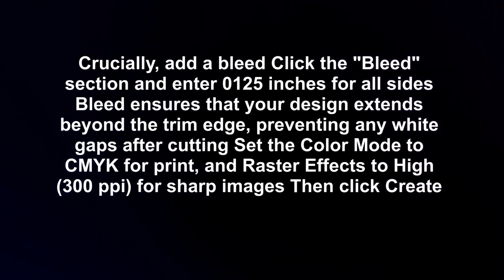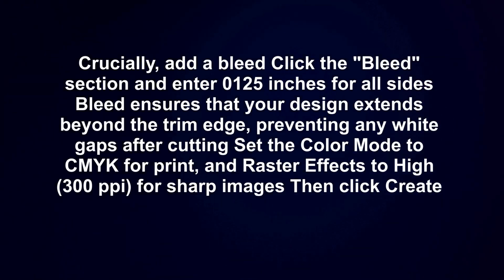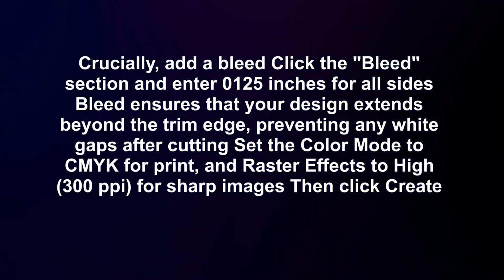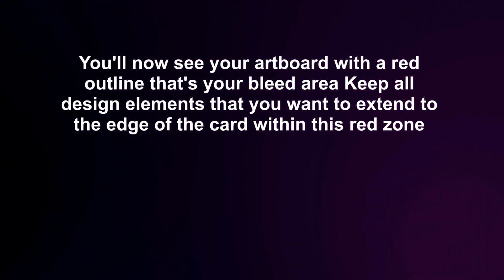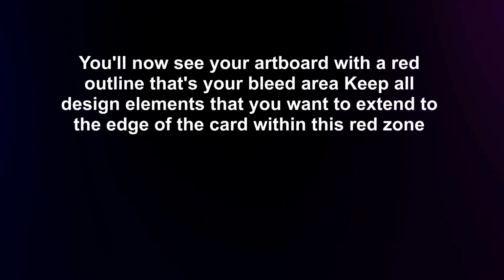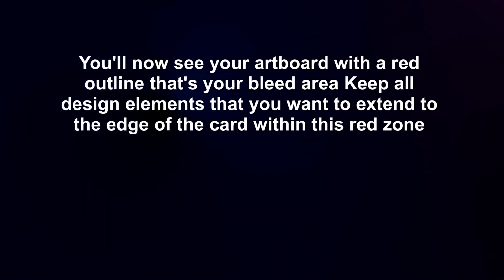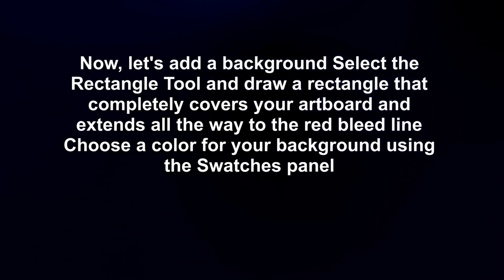How to Print Business Cards In Adobe Illustrator - GUIDE!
How to Print Business Cards In Adobe Illustrator provides guidance on designing and preparing business cards for print, covering layout, typography, and bleed settings to ensure professional-quality cards that make a lasting impression.

00:00 Setting up the Document
00:21 Adding Bleed
00:35 Creating a Background
00:44 Adding Text
00:55 Adding a Logo and Aligning
01:03 Organizing Layers
01:08 Saving as PDF